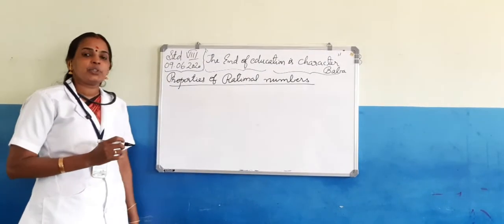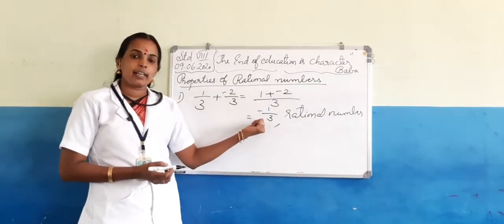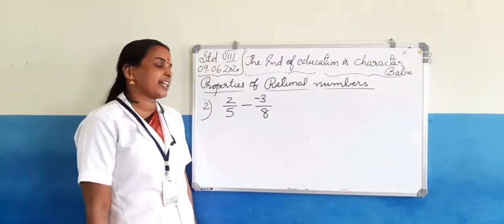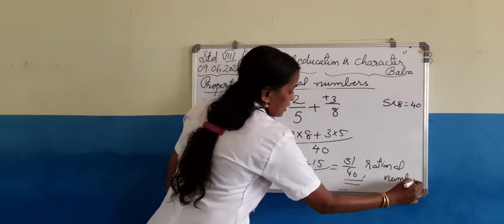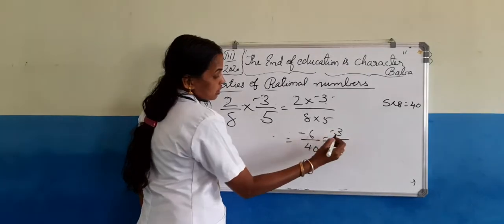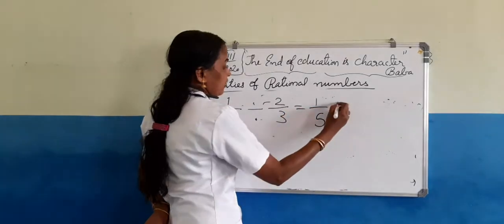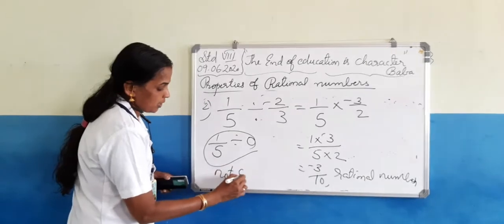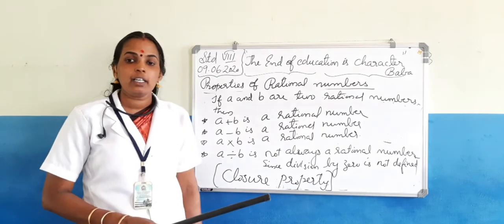STD VIII SECOND SESSION